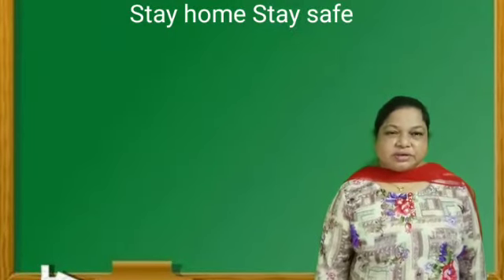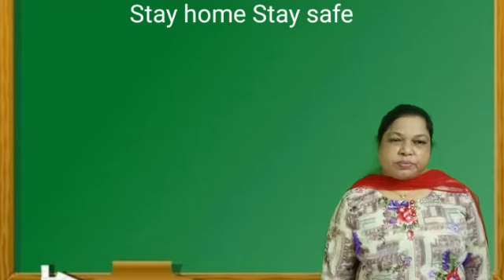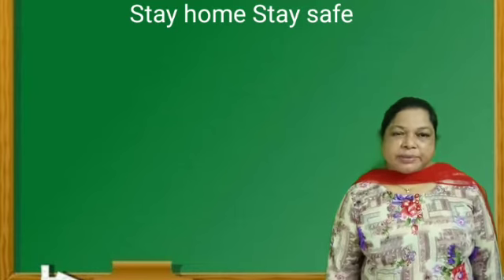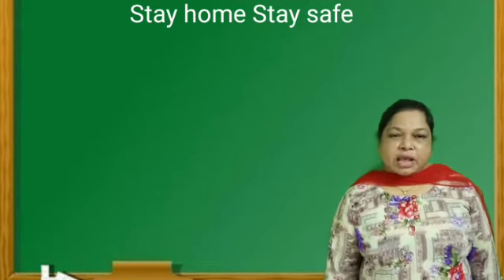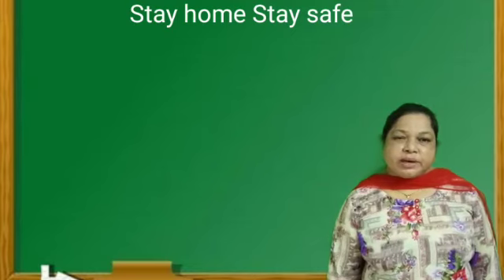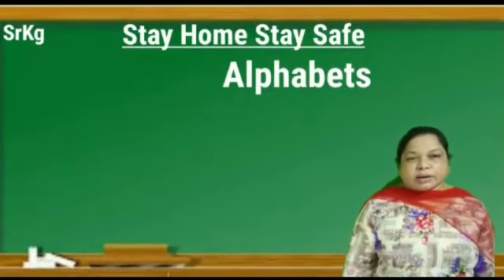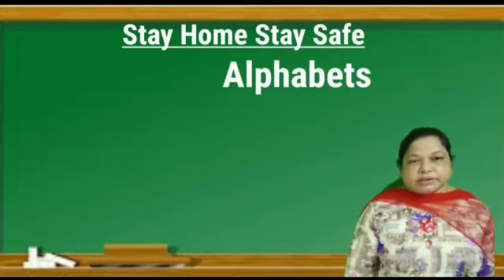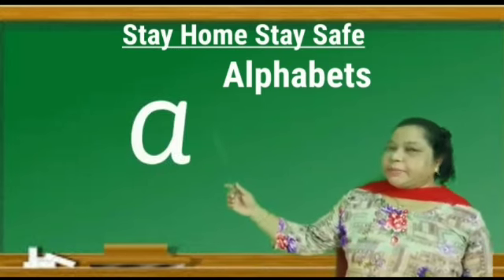Reading small letters | a - z | BY KHS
by Karthika High School